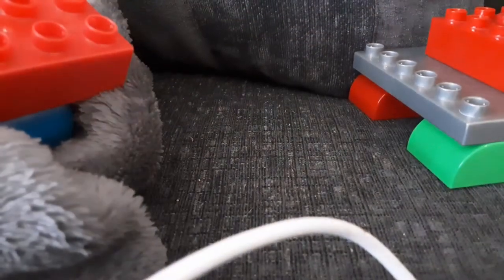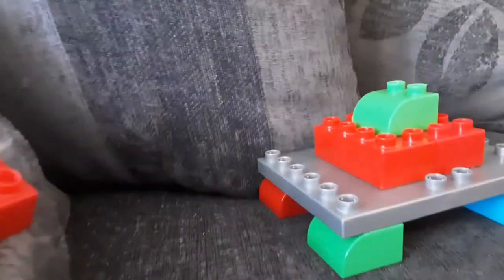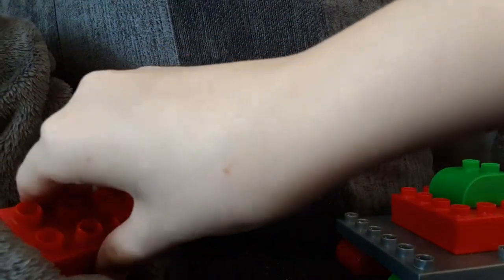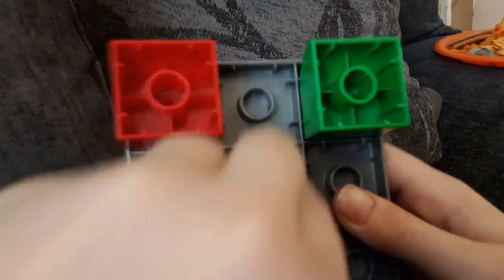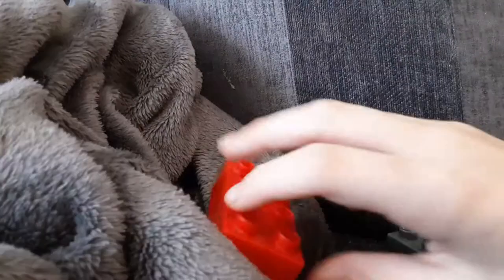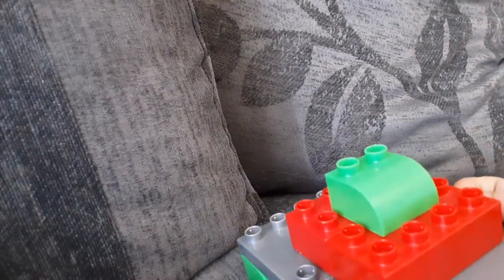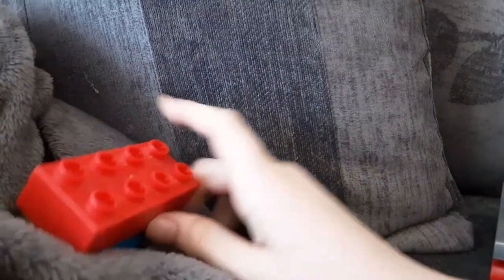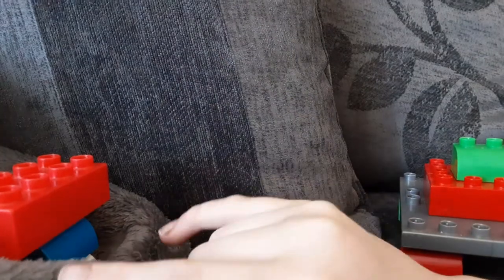Handy hands UFO deleted 2018 video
directed by
tom kenny

written by
richard besser

produced by
dave el Munro

edited by
cole hunter

based upon the series
Created by
david rickers
tom kenny

Michael Giacchino

pounting by 12s
performed by
callie moore

art director
dan rickers

block moving
tom Brandon

                   Cast
handy hand: tom kenny
handys UFO: mark von trier

voice director
andrea romano

shots & pictures
adeline stratcher

character moving
tom hicks

production desginer
thomas louie stewart

staff writer
dan Onort

story editor
steven banks

art director
peter O toole

animation
raymond griffin
patrick renna
tyler bunch
michael giaimo
tom kenny
peter O toole
bill clark
thomas louie stewart
delou del bosque

blocking supervisor
dallas O stewart

sound engineer
raymond griffin

production coordinator
roberto cortez

storyboard
dallas O stewart
raymond griffin
patrick renna
ken loach
richard besser
stephanie ramirez
Steven banks
Andrew jones
Rachel ingdo

shot production
andrew gonzalez

characters
rachel ingdo
leslie waldes

lighting supervisor
carmen del madzoo

Subtitles painter
chantal D robinson

Layout director
carla del marzlo

hand puppets
tyler bunch
tom Brandon

supervising assistant
thomas louie stewart

story writer
dan Onort

shot director
tom Brandon

executive In charge
steven Spielberg

         in loving memory
            Little richard
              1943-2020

    (2020) warner bros studios inc